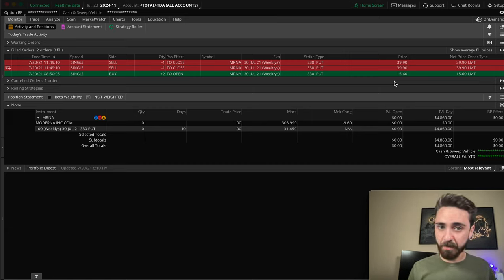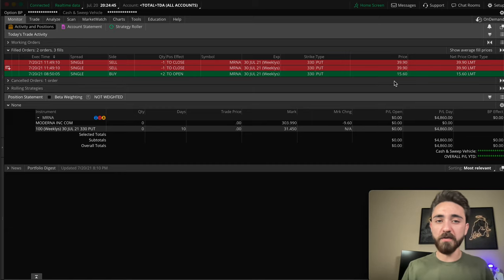Options Trading Example: Turning 3K to 8K on MRNA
Made a nice trade on MRNA (moderna) that served as a great video idea that I can use to explain a certain example. We were using one of our favorite strategies and was able to be up by $4,860 with less than $3200 invested, which is a 155% increase! I break down the entire trade and explain which strategies I used and how this percentage is able to be made when the stock itself didn't even move that much. Always remember though, trading can be risky and could be even more risky for those who don't know what they're doing. These videos are all for educational, informational, and or entertainment purposes only. None of the trades or stocks discussed in any content or videos are solicitations or suggestions for you to buy any specific stocks or anything. You should never trade with any money that you aren't completely willing and able to lose. Be sure to check out some of my other videos and connect with me on all other socials @ WhosBijanT and if you have any questions feel free to comment or reach out anytime!